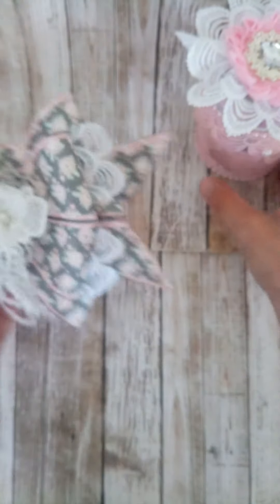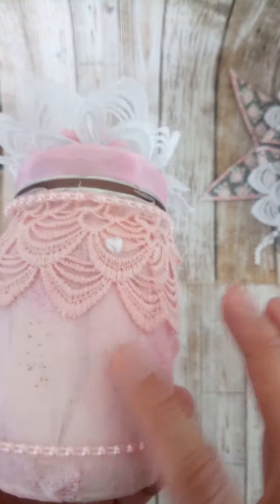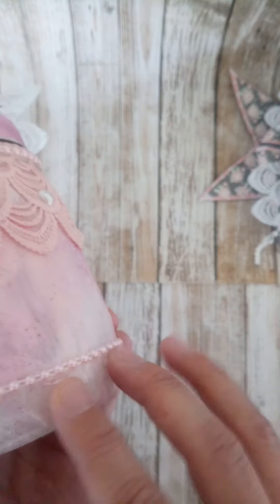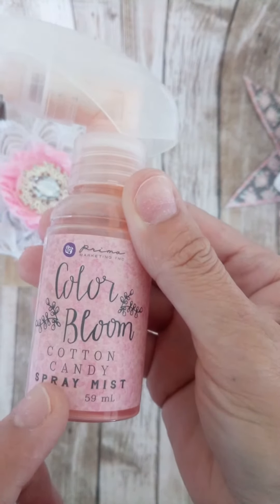Shabby is CHIC boutique - DT project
So happy to have created these 2 projects from yummies from Amy's store.  Please xome check out her group.